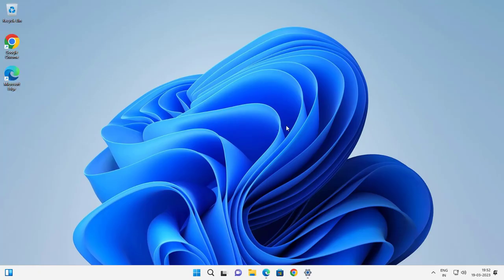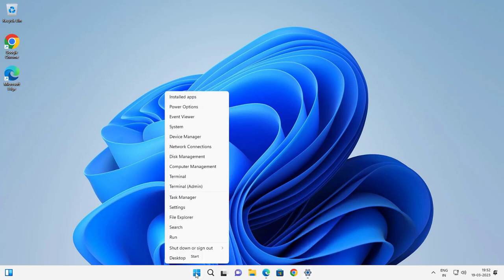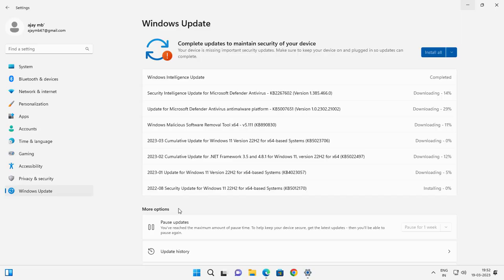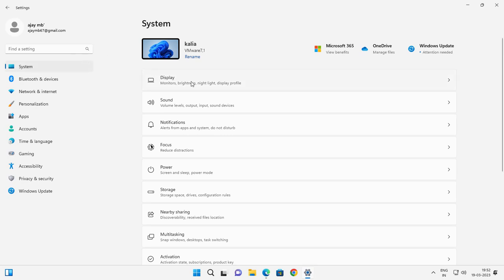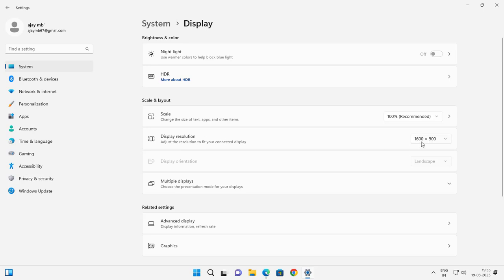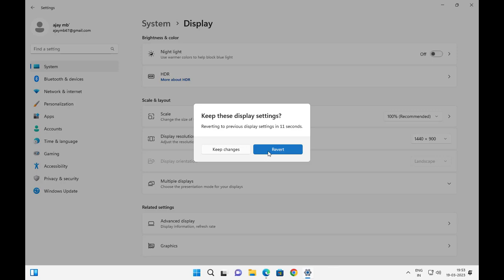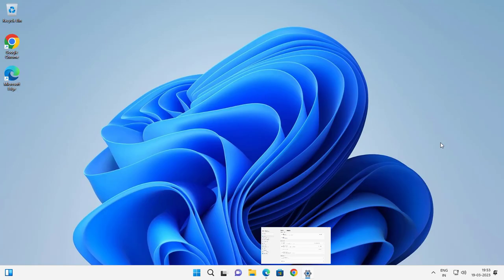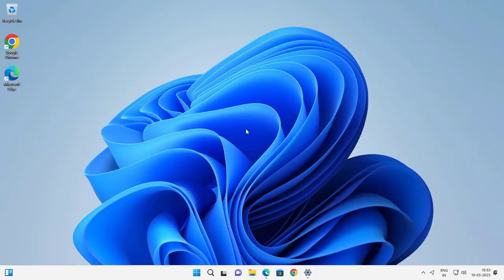Windows 11 Screen Resolution Problems: Easy Fixes for Display Issues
1.Adjust Screen Resolution Settings
The first thing you should try is adjusting your screen resolution settings. To do this, right-click on your desktop and select "Display settings." Then, under "Scale and layout," click on "Advanced display settings." Here, you can adjust the resolution of your display to better fit your screen.

2.Adjust Screen Scaling
If your display still doesn't fit properly on your screen, you may need to adjust the screen scaling. Go to "Settings" ; "System" ; "Display," and under "Scale and layout," select "100%" to turn off any scaling. Alternatively, you can try adjusting the scaling to better fit your display.